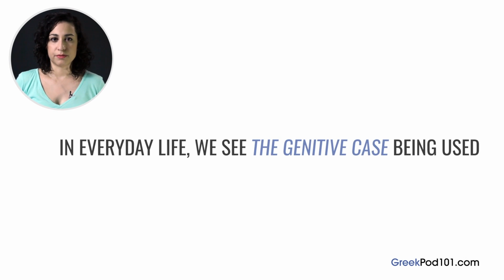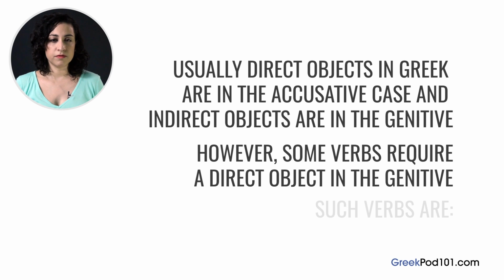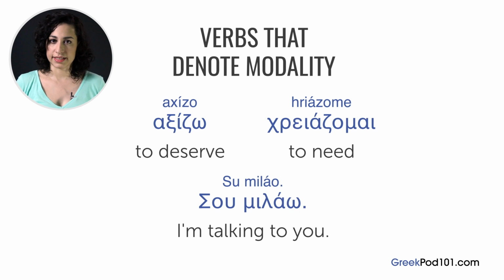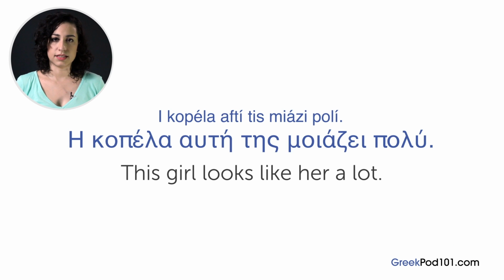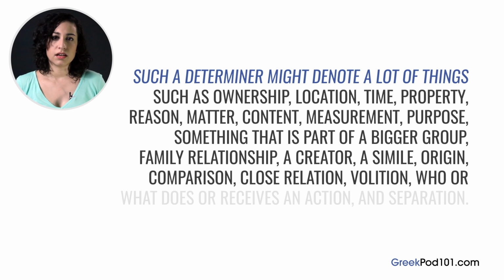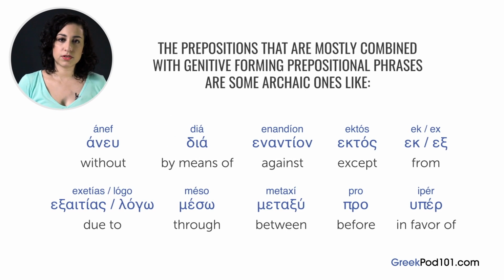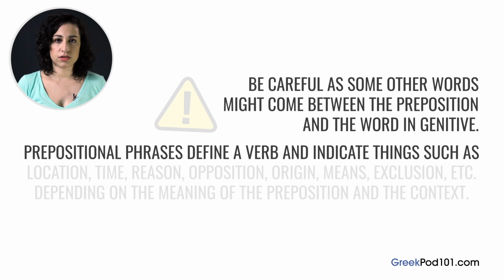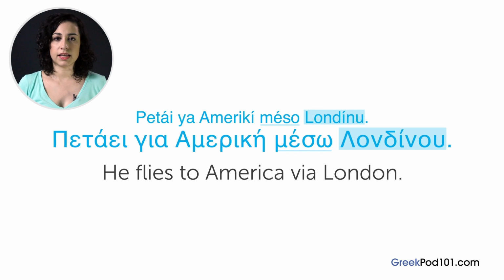Ask a Greek Teacher - What Are the Most Common Uses of the Genitive Case?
Save 20% on FULL Access to GreekPod101 with your YOUTUBE coupon for All subscriptions

In this lesson, you will learn the answer to the question "What Are the Most Common Uses of the Genitive Case?"